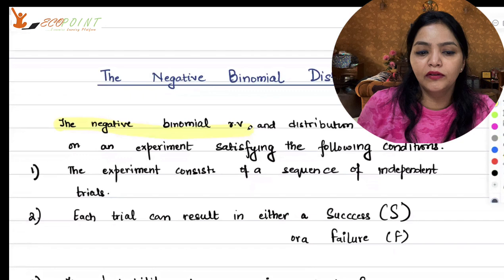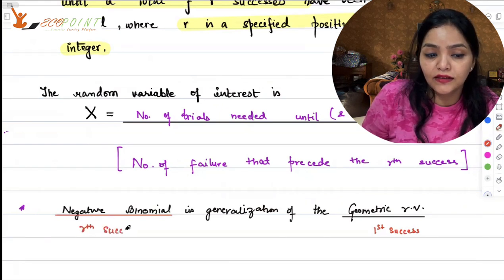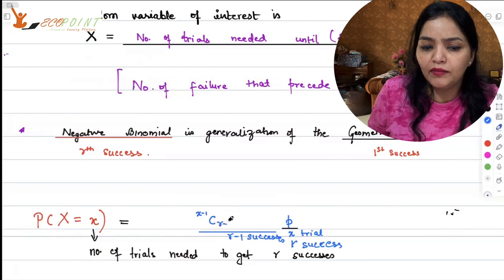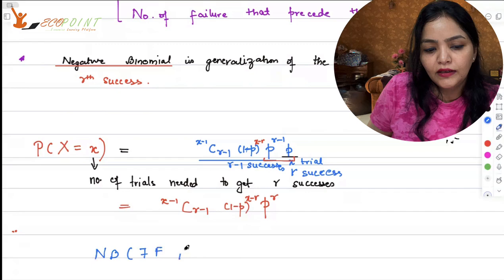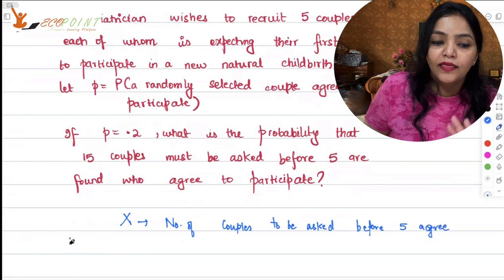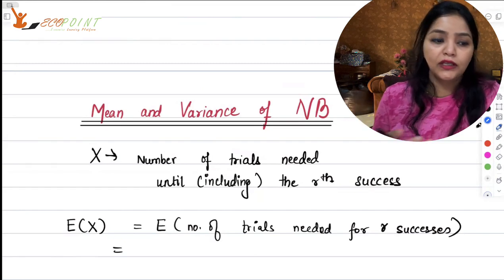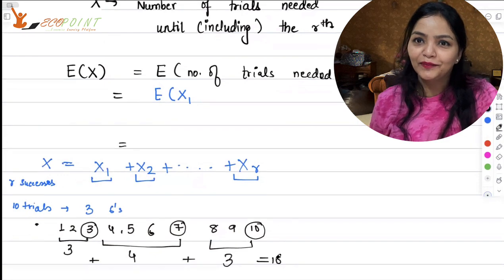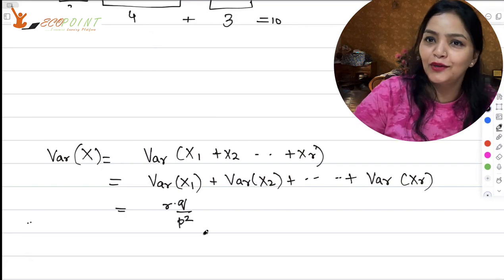Probability Distribution | Negative Binomial Distribution | Special case of Geometric RV | 37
In this recording, we are discussing Probability Distribution, Negative Binomial Distribution and Special case of Geometric RV

1) Basics of MA Economics Entrance Exam (DSE/ISI/JNU/IGIDR/MSE)
2) Semester 4 Exam, Economics H
3) UGC Net Economics
4) Indian Economic Services
5) IAS Economics Optional